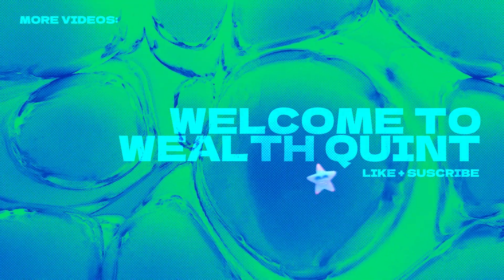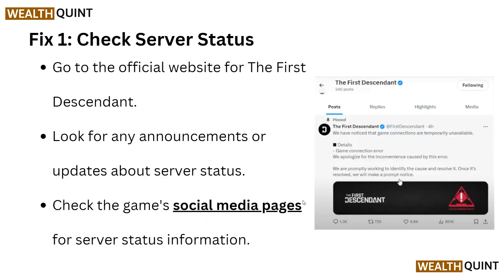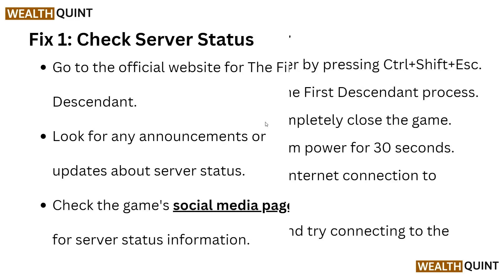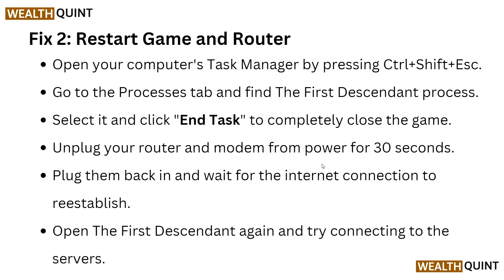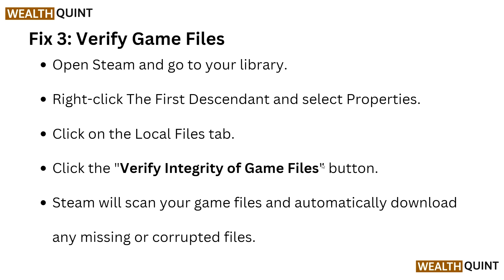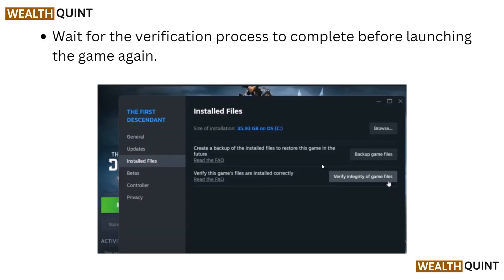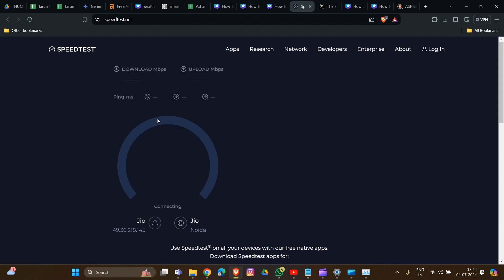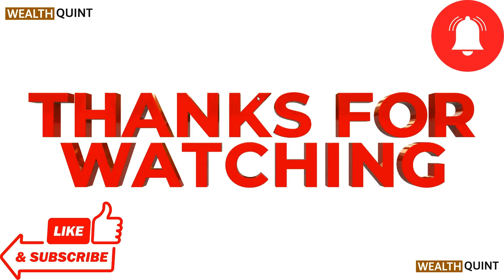How To Fix The First Descendant Can Not Connect To Servers, Connection Failed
In This Tutorial Video, Learn How To Troubleshoot And Resolve The Common Issue Of The First Descendant Not Being Able To Connect To Servers, Resulting In A "Connection Failed" Message. Follow Step-By-Step Instructions To Fix This Problem And Get Your Connection Up And Running Smoothly.

00:17 Fix 1: Check Server Status
00:45 Fix 2: Restart Game And Router
01:26 Fix 3: Verify Game Files
02:00 Fix 4: Check Internet Connection